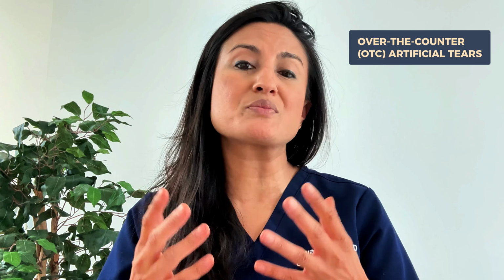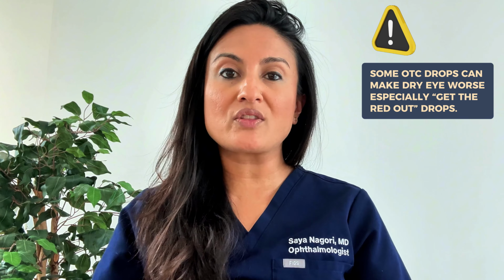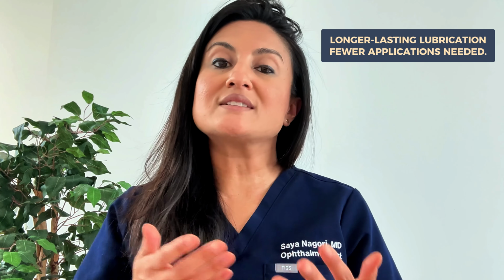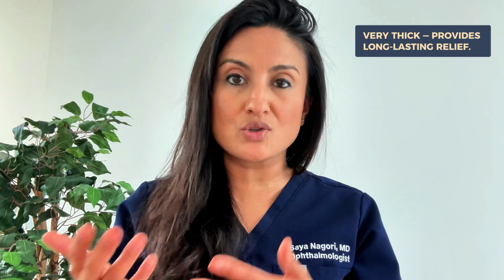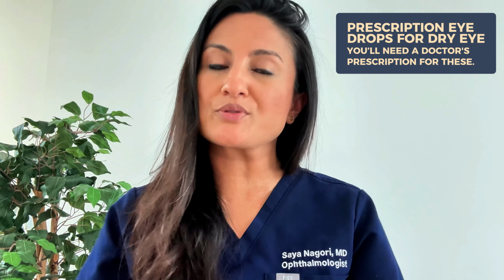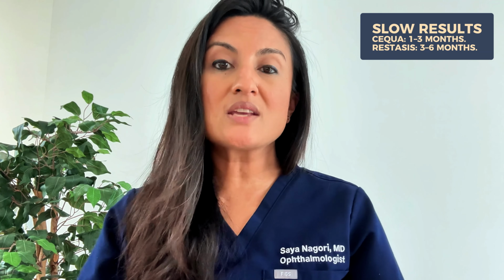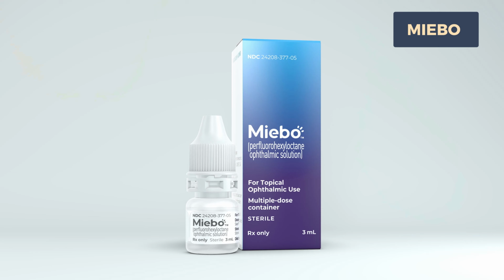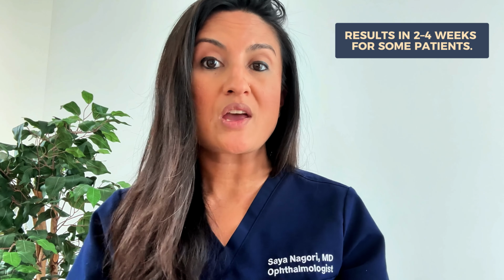BEST Dry Eye Drops: Prescription VS. Over The Counter ? Best Eye Drops For Dry Eye Syndrome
Eye Doctor explains the options for treating dry eye syndrome from over the counter eye drops as well as prescription eye drops for dry eye including Restasis, Cequa, Xidra, and Meibo.

So you never miss an update or new video from us.